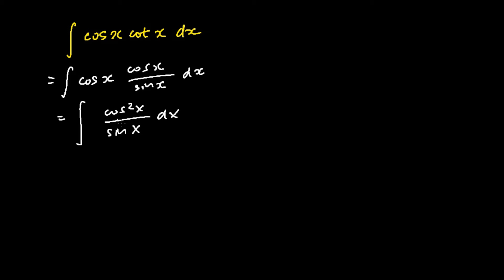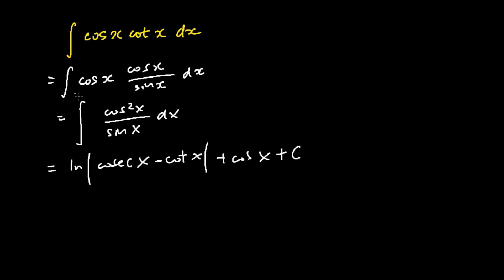Integration of cot x cos x (Solution)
Integration of cot x cos x (Solution) - this video teaches us how to perform the Integration of cot x cos x (Solution)